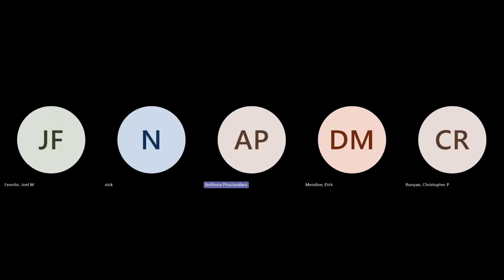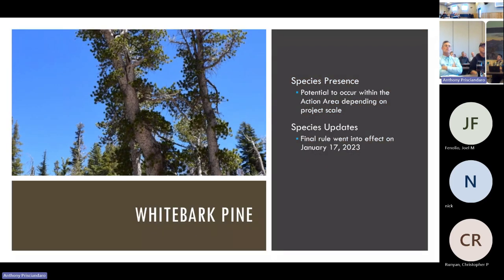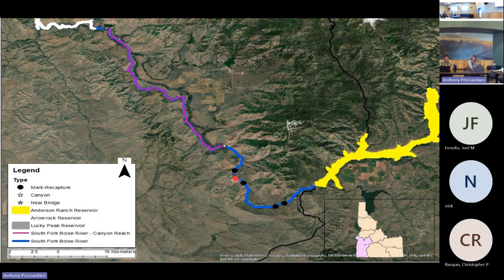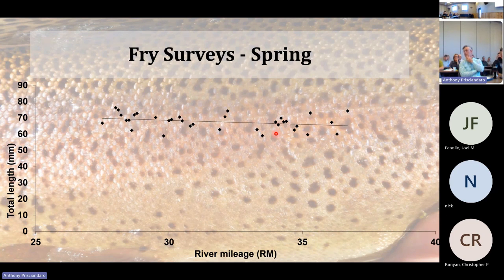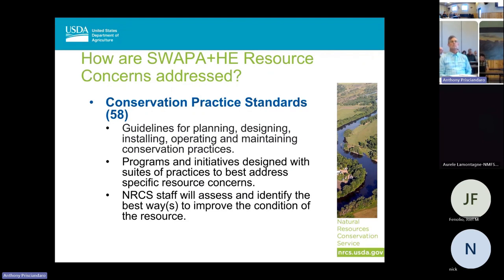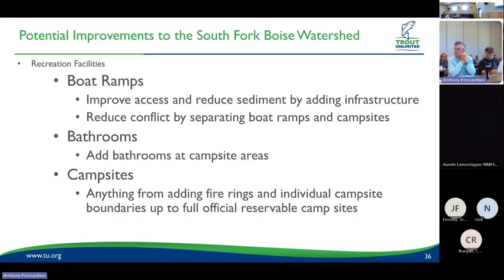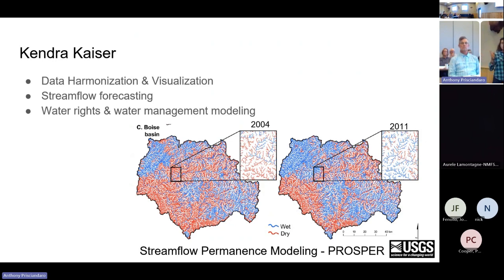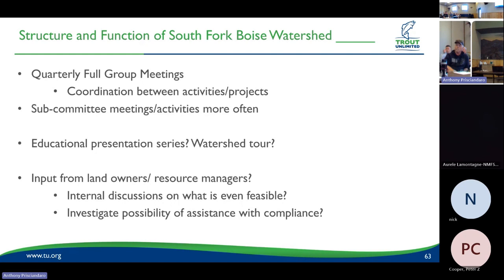South Fork Boise Watershed Collaborative Kickoff Meeting Video 10 19 2023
Video of South Fork Boise Watershed Collaborative Kickoff meeting held on 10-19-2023. The start of the recording was delayed so the introductions and overview section is missing.